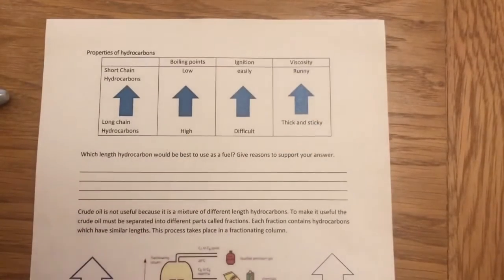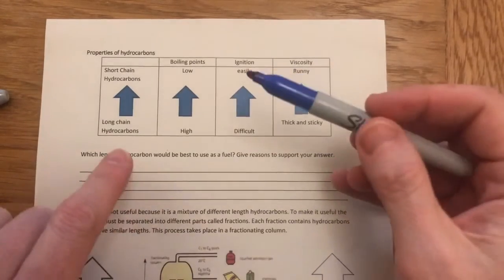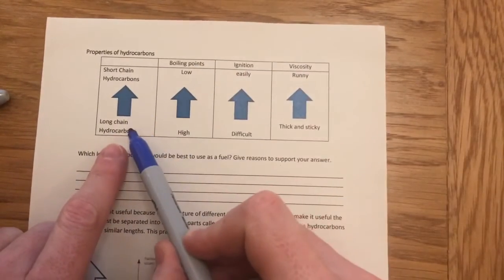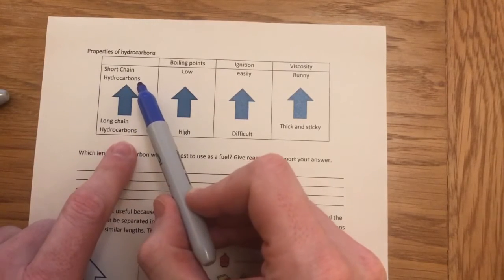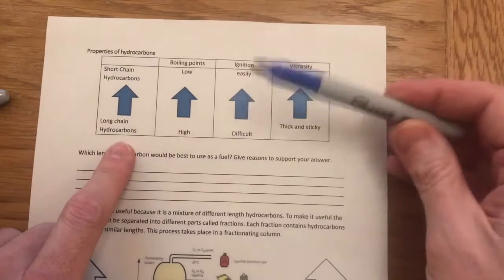8.5 Properties of hydrocarbons